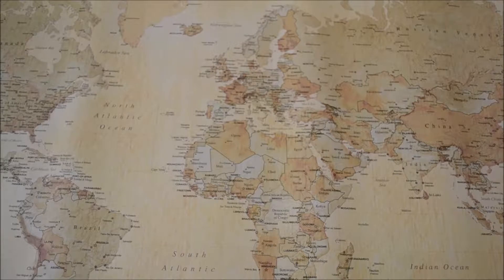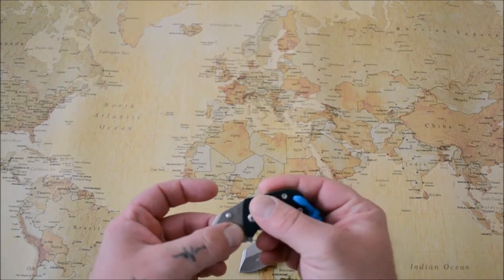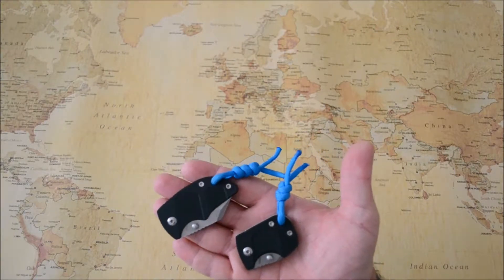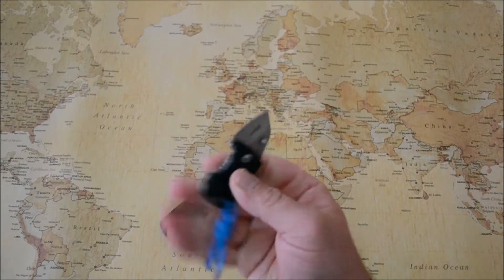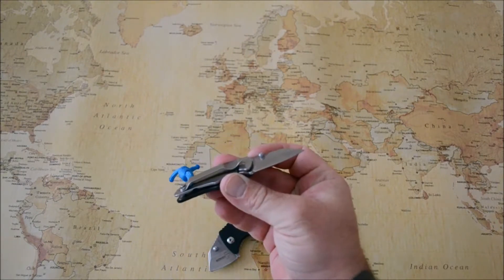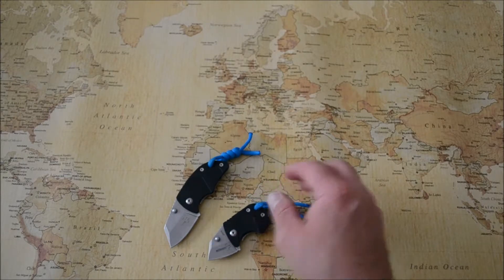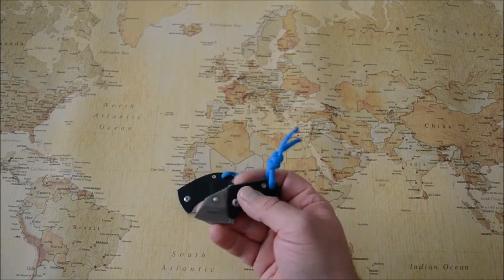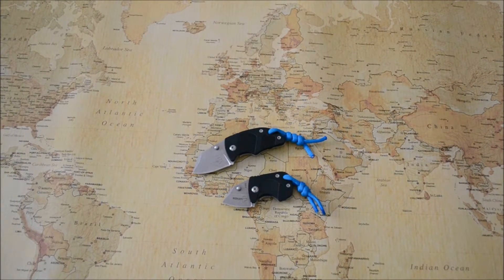Review des Böker + DW 1 & DW 2